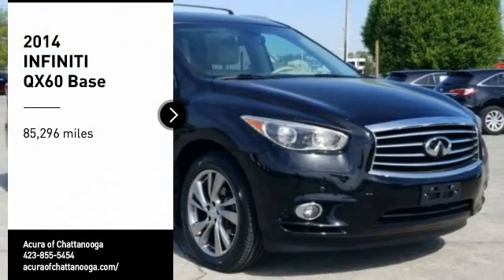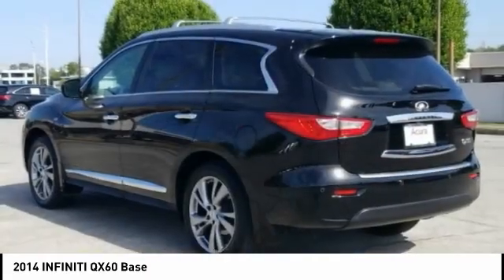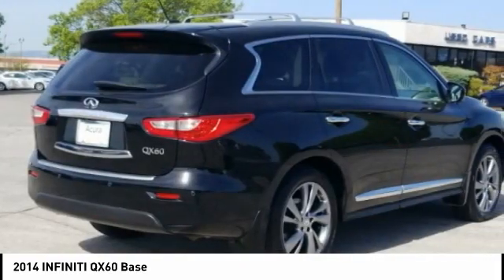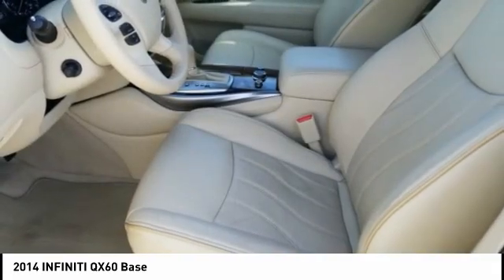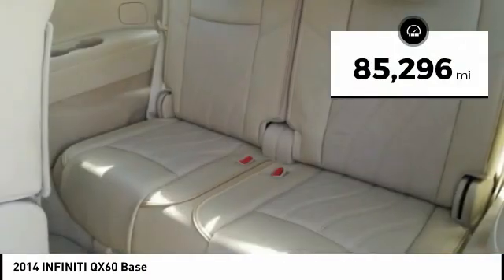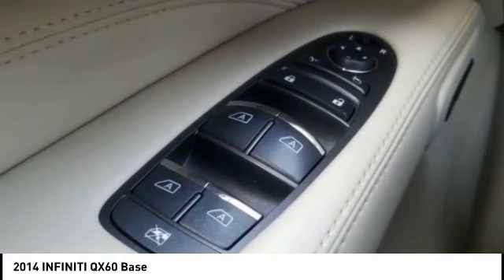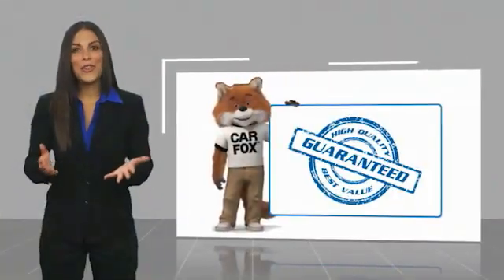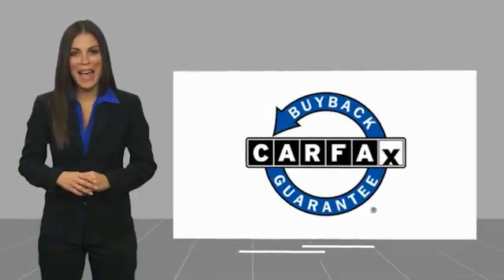2014 INFINITI QX60 Chattanooga TN 1414A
2014 INFINITI QX60 Base

Black Obsidian 2014 INFINITI QX60 AWD Sport-Tuned CVT 3.5L V6Recent Arrival!